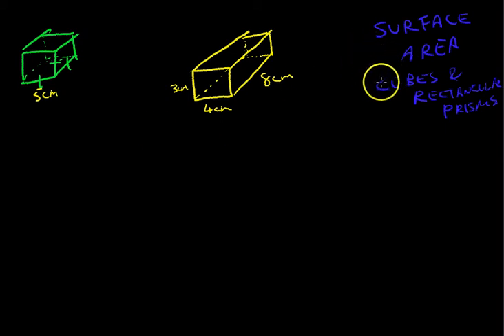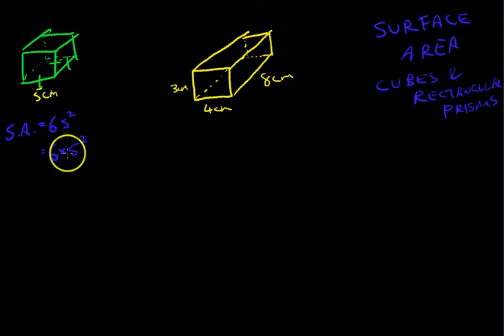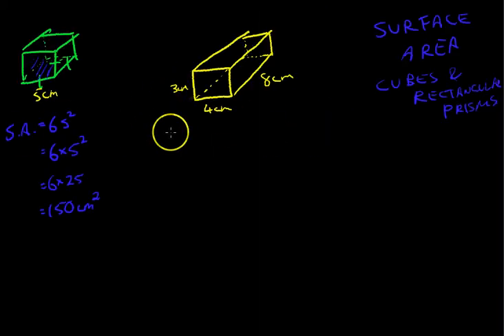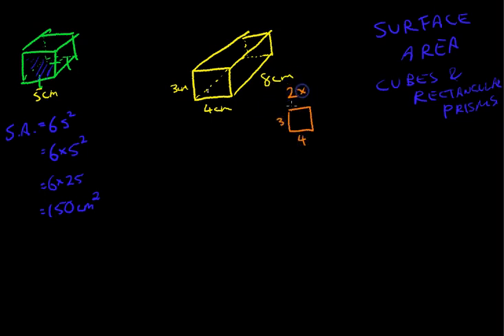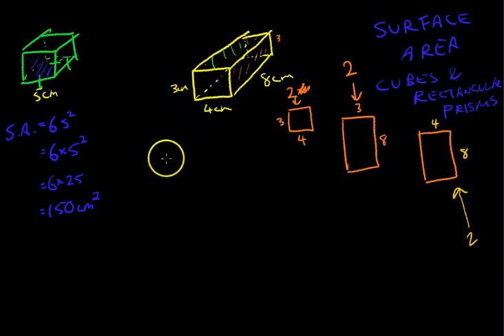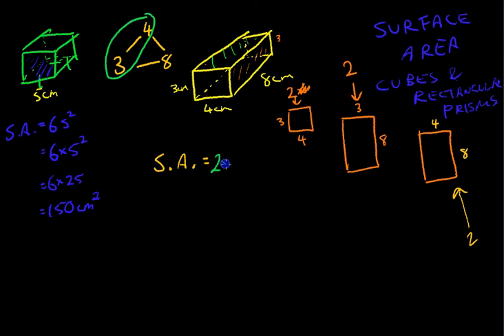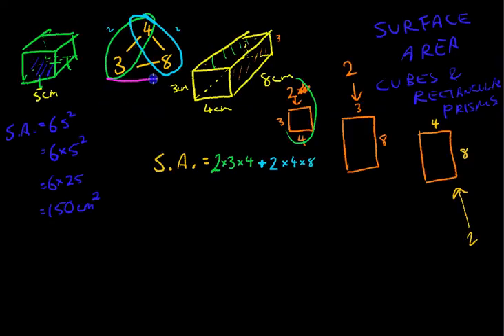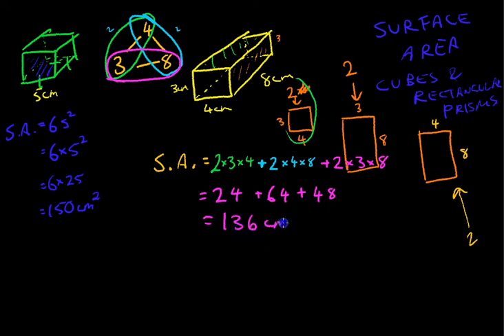Surface area Cubes and rectangular prisms